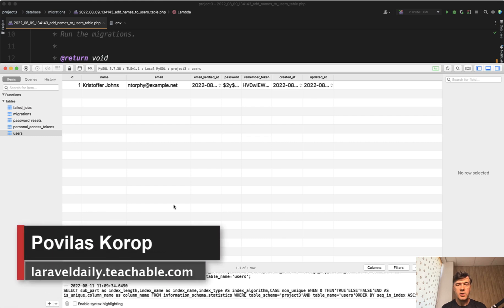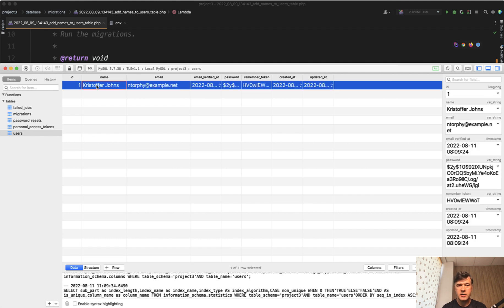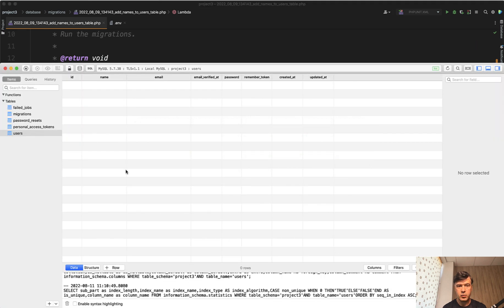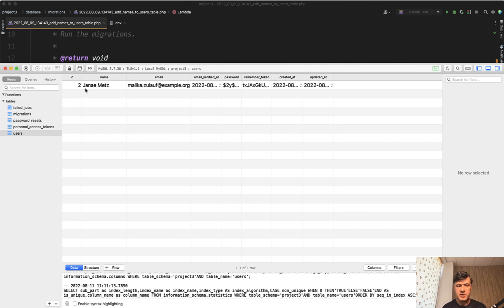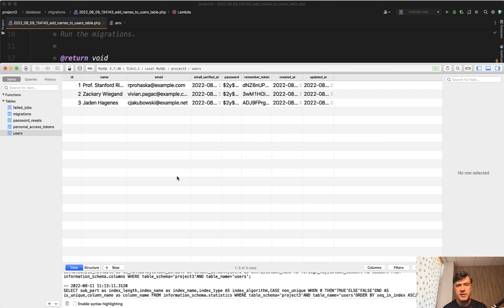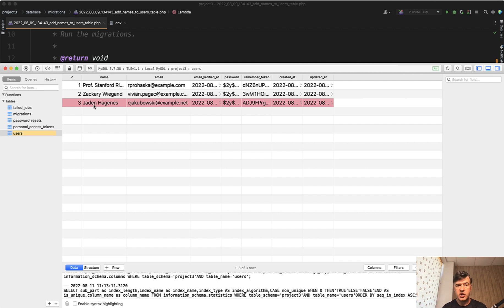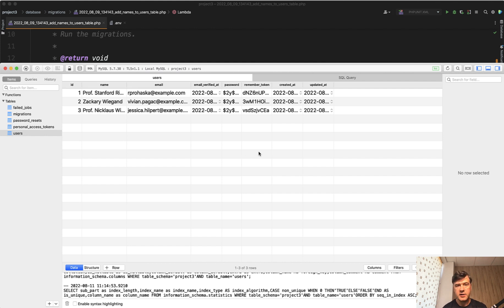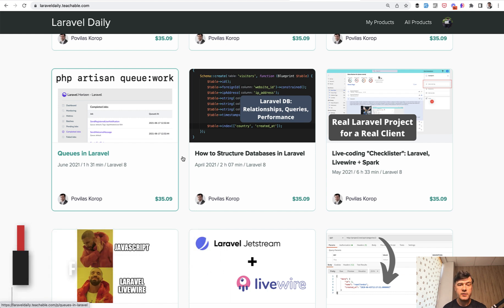MySQL Auto-increment: Delete Record VS Truncate Table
I thought to demonstrate a thing that some of you may not know, about how exactly auto-increment fields work, in MySQL example. What happens if you delete the record - will the next ID be the same?